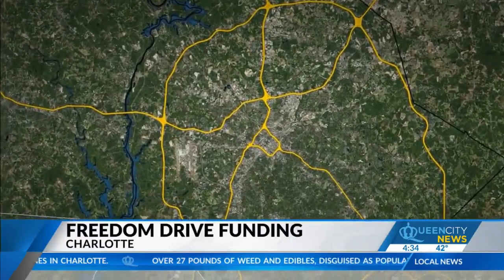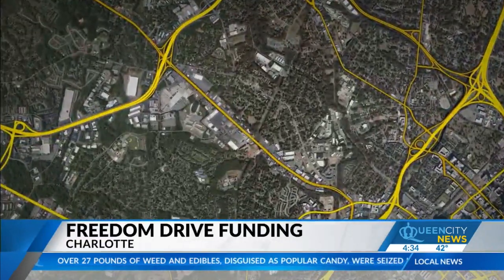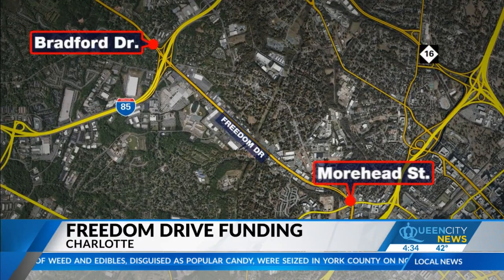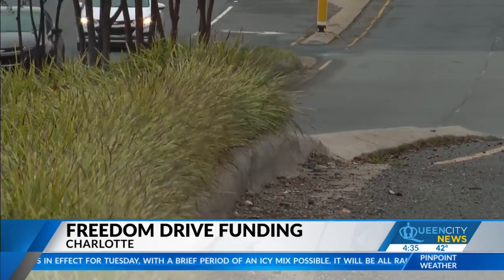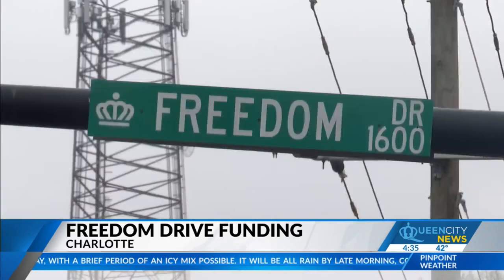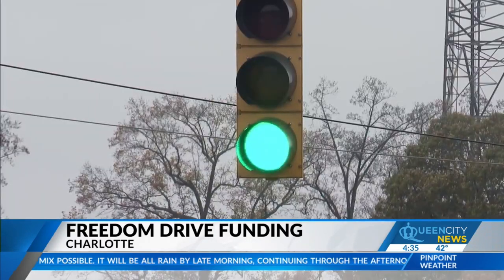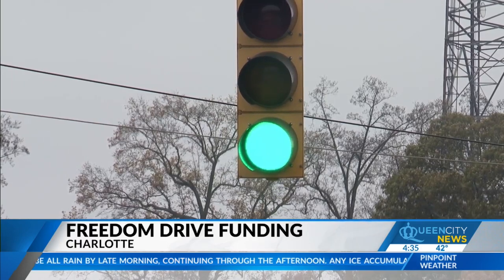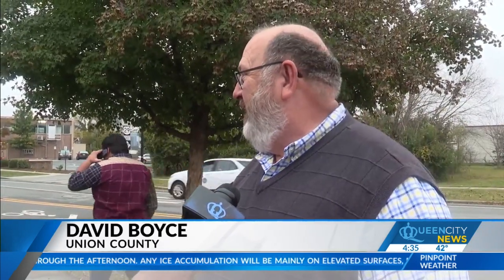Motorists hope new traffic project helps out Freedom Drive traffic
Charlotte city council approved a $675,544.20 road project, called the Freedom Drive Intelligent Transportation System. The project calls for the installation of fiber optic cable along Freedom Drive and the cable will help regulate traffic signals, monitor the flow of traffic.